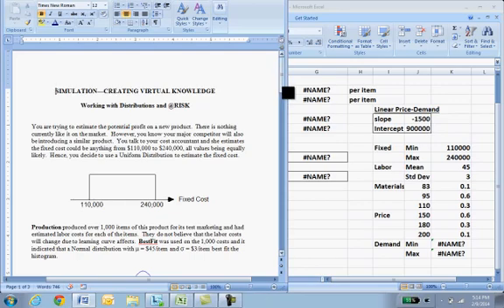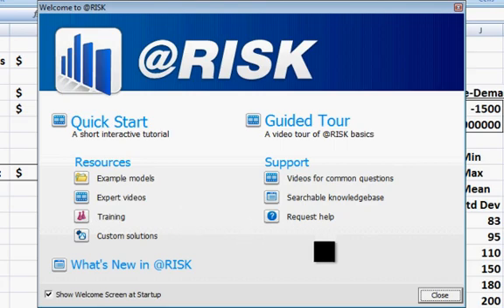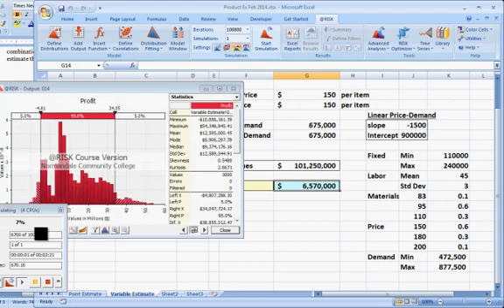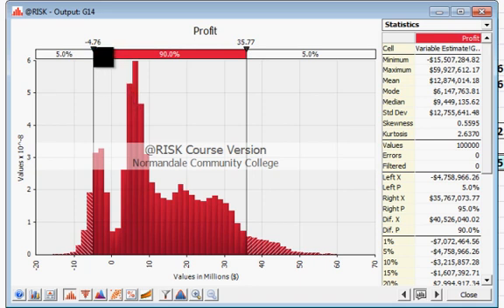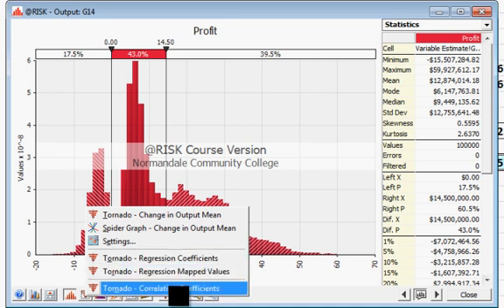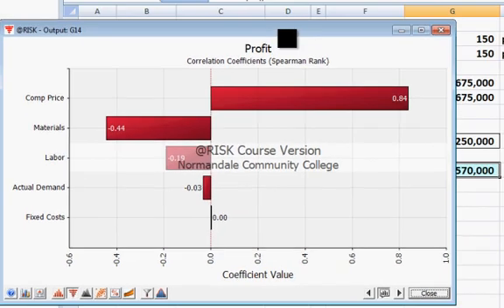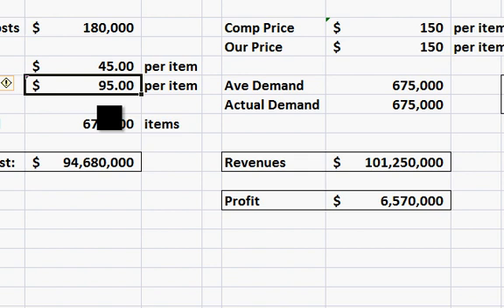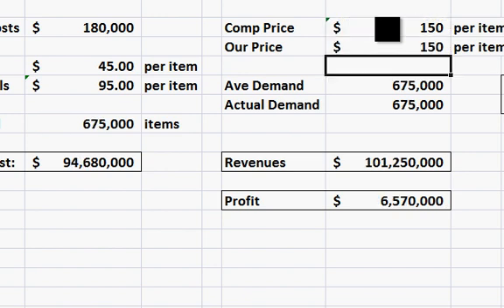Product Simulation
This video is the 3rd regarding a Monte Carlo simulation for the estimate of the profit for a new product.  This video follows Product Variable Estimate.